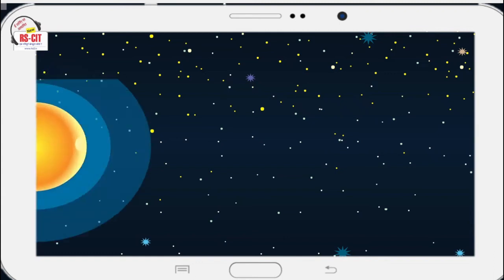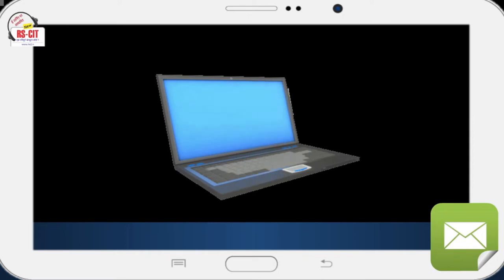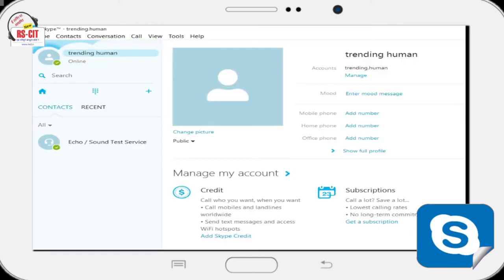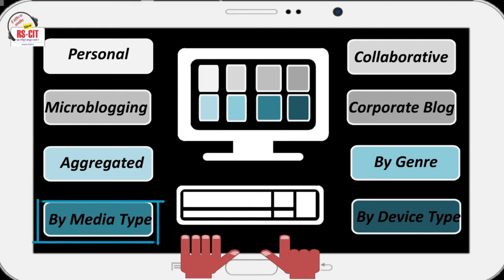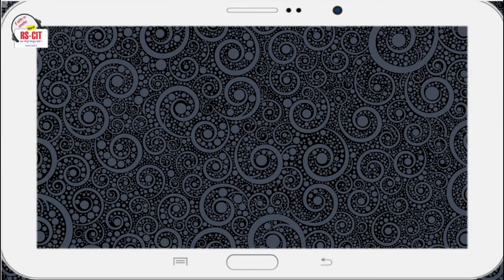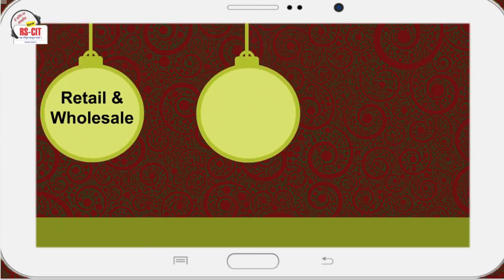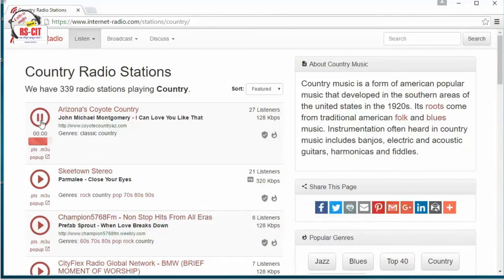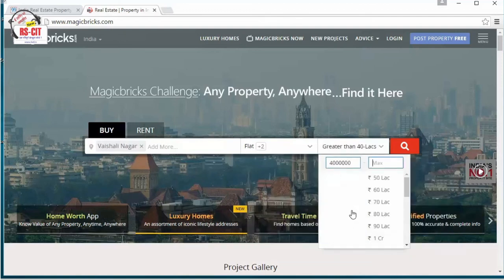RSCIT Computer Course Chapter 5 in English Internet Applications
MPS Computer Academy and MPS School